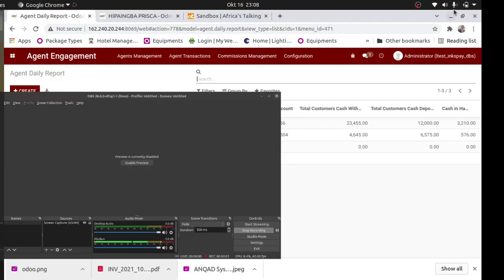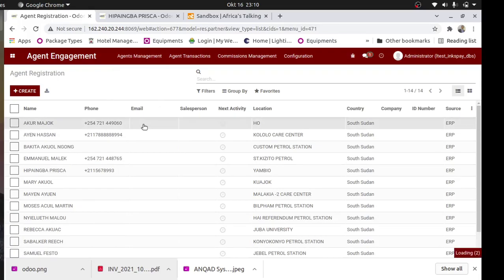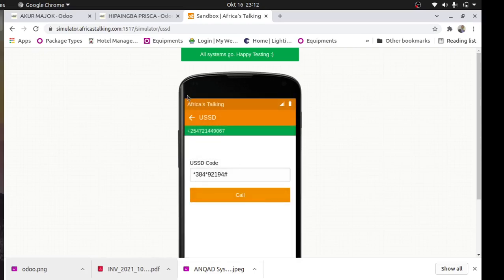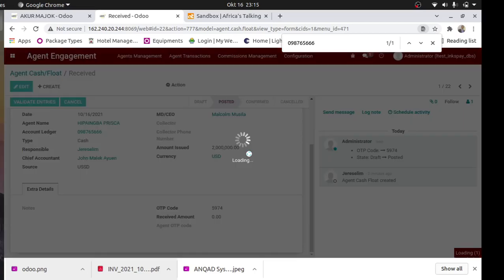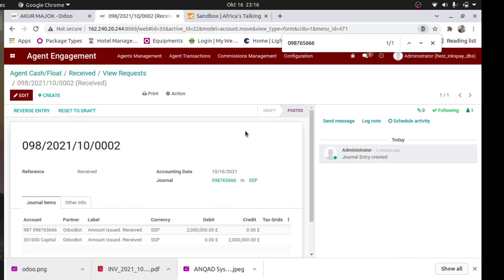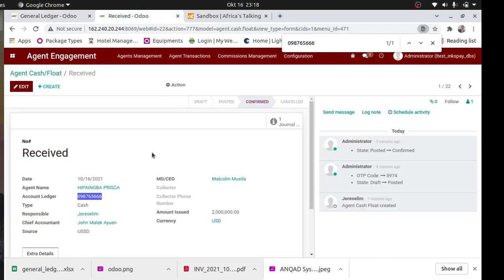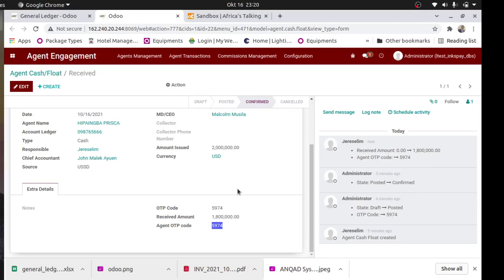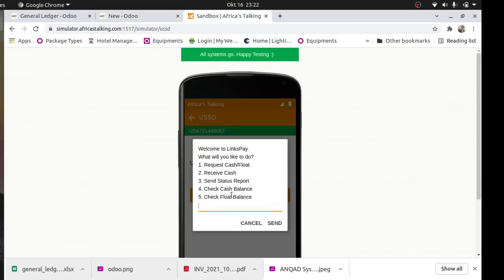Agent Daily Report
Agent Float  Balance, Agent Cash Balance, Agent Cash At Hand, Customer Withdrawals, Customer Deposits,Odoo, ERP, USSD, Mobile